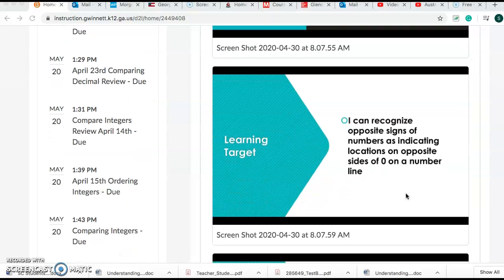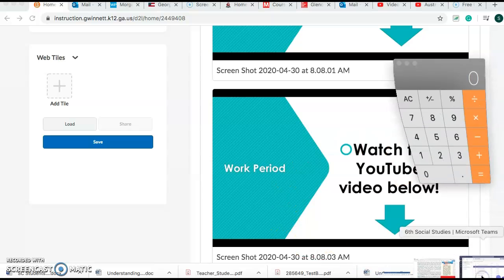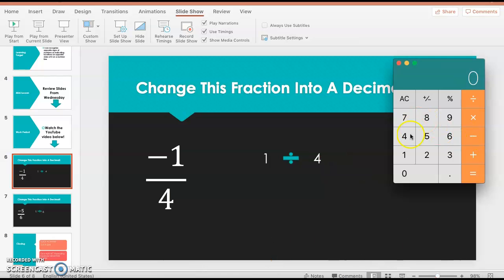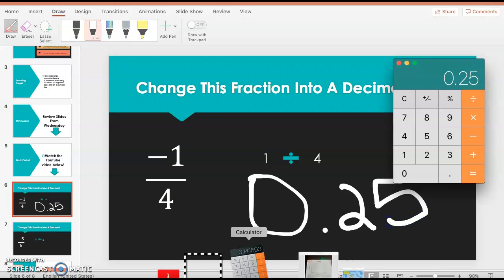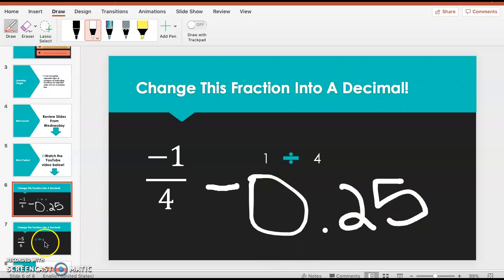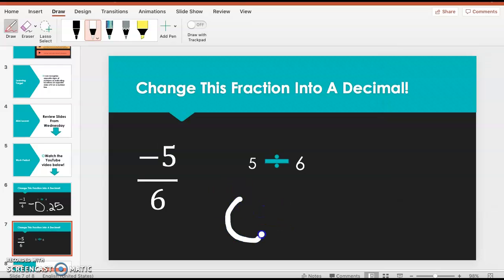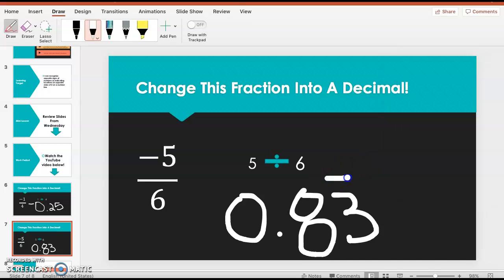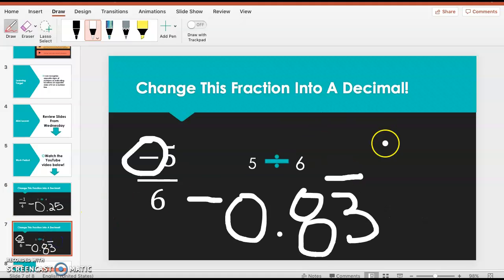Terminating & Repeating Decimals NEGATIVES REVIEW